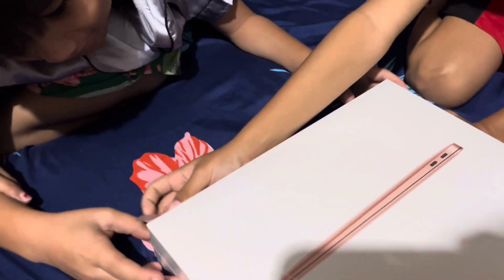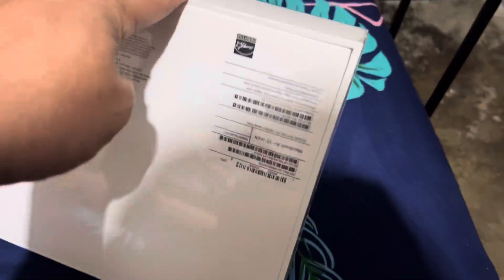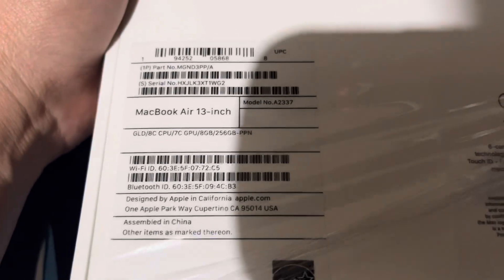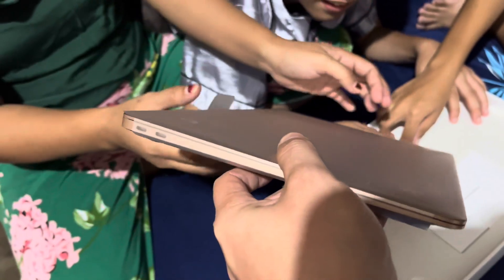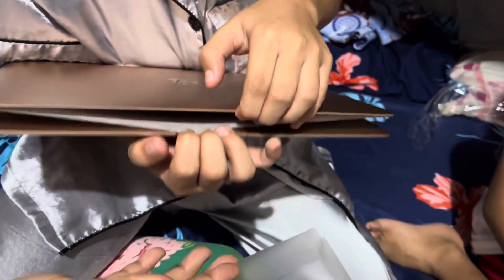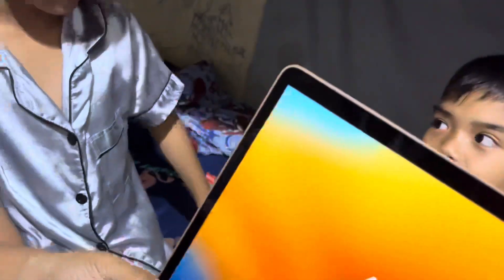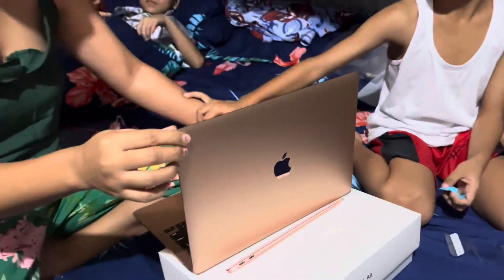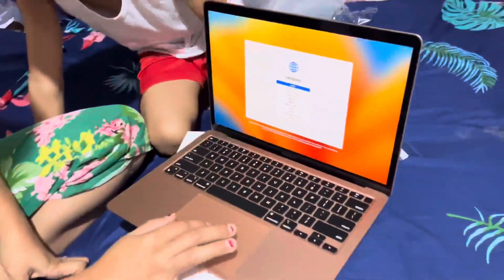Unboxing MacBook Air Gold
MacBook Air Gold